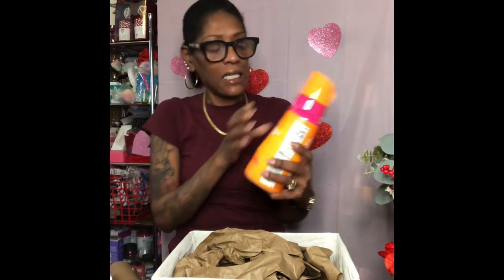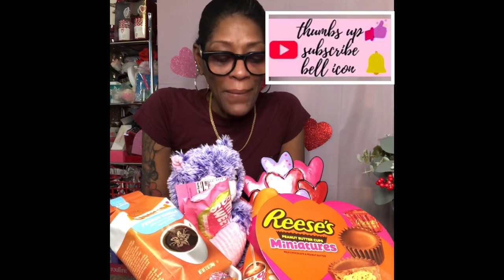Dunkin’ Donut Coffee Lover gift basket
For the coffee lover in you.